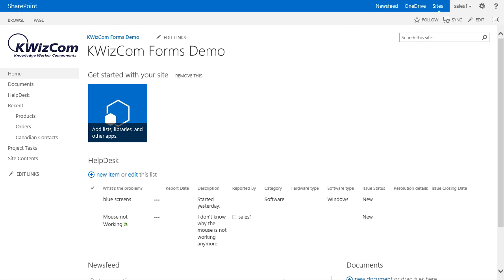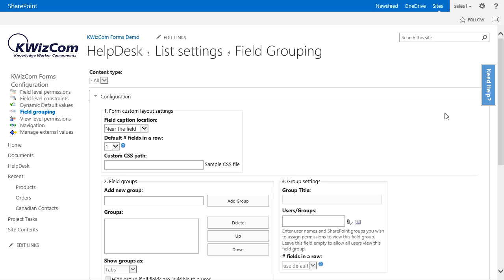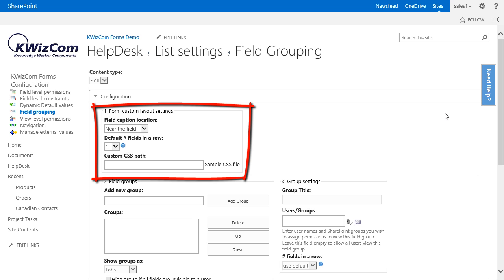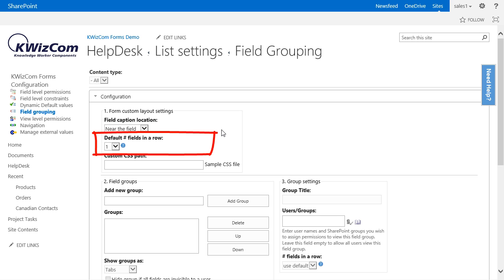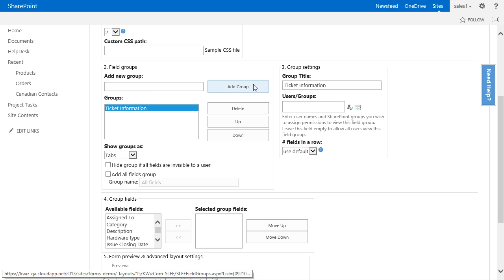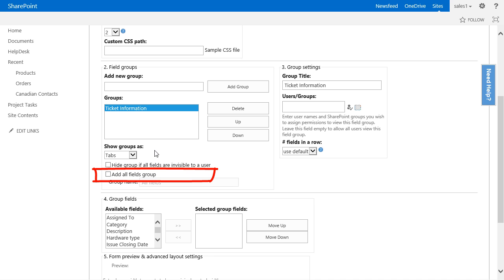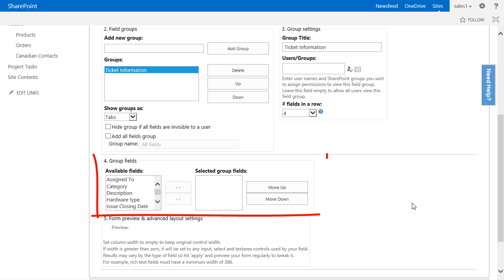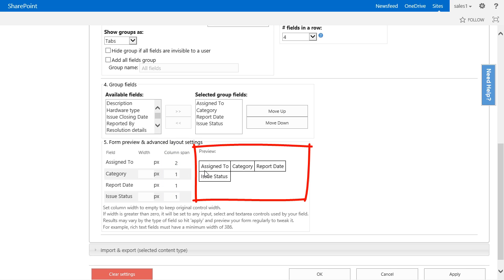17 - Field grouping settings page overview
Using the KWIZ Forms "Field Grouping" settings page you can quickly improve the layout of your SharePoint form and make it a multi-column and multi-tab form. You can also change the location of fields on your form, add sub-sections and more. This short video provides an overview on this settings page and how to work with it.

KWIZ offers over 60 various SharePoint web parts and apps for Microsoft 365.